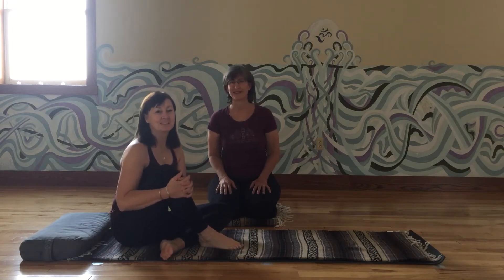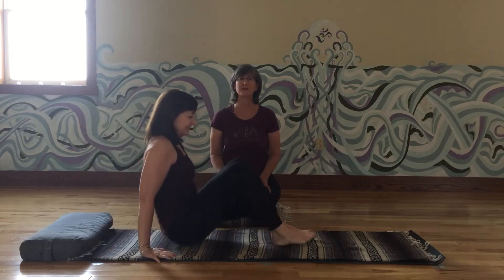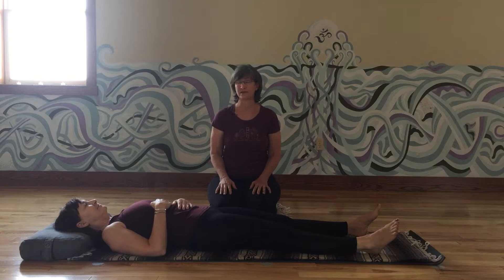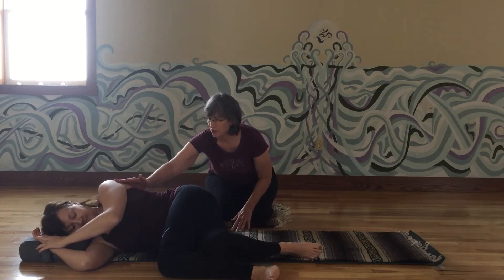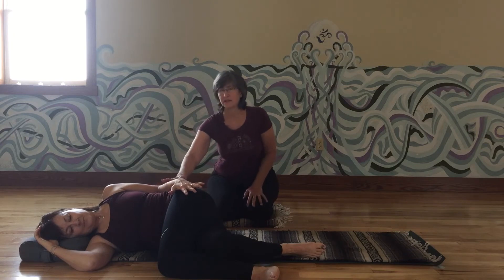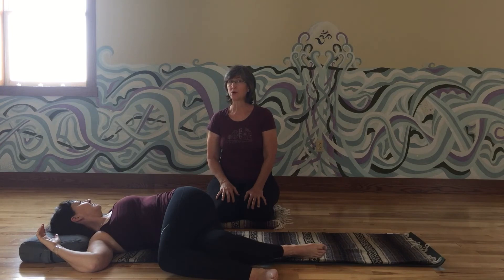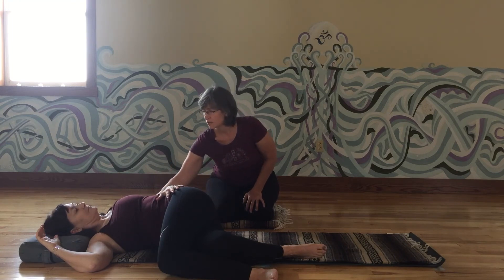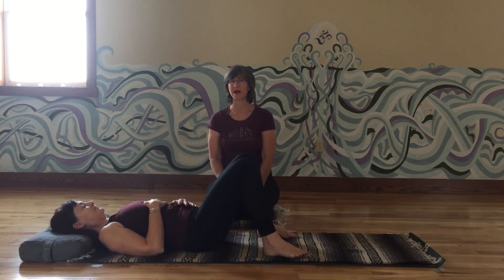December Pose: Spinal Supine Twist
Supine Spinal Twist - Supta Jaṭhara Parivartānāsana

Unwind with a yin perspective on a supine twist. Release some stress and ease into the holidays, this twist variation is one you can enjoy in class or at home.